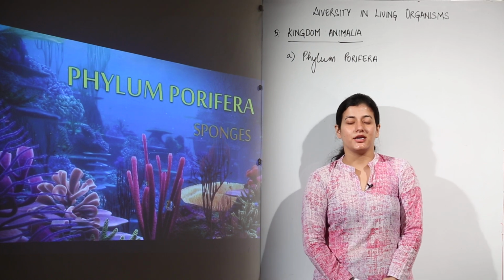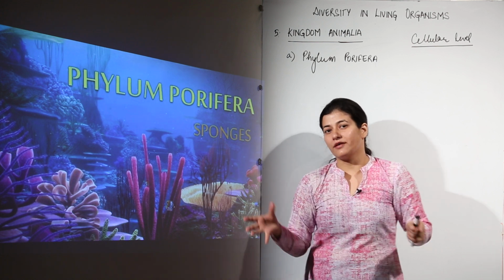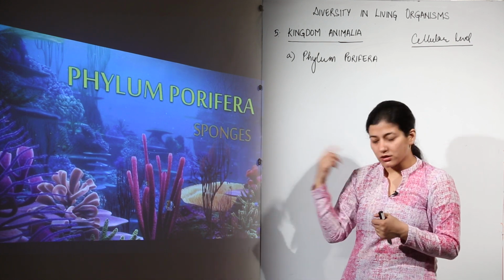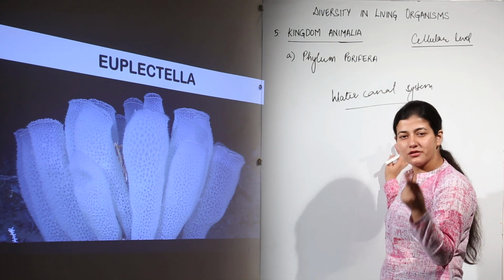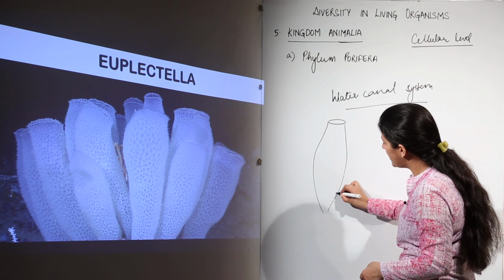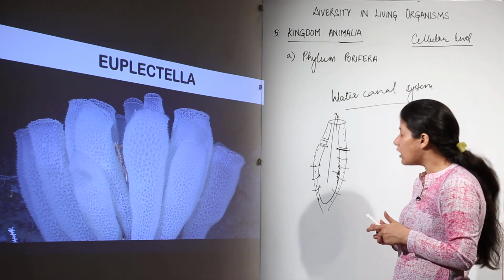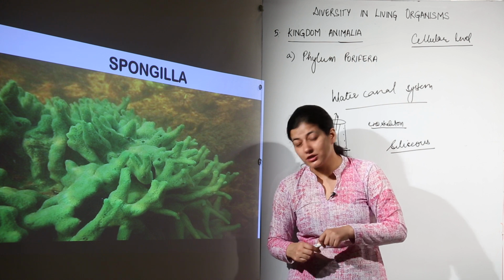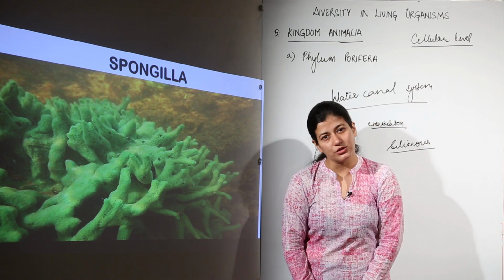CBSE CLASS 9 - BIOLOGY - Chapter 2 - Kingdom Animalia - 2 porifera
Chapter  2 - Diversity In Living World - 2 porifera